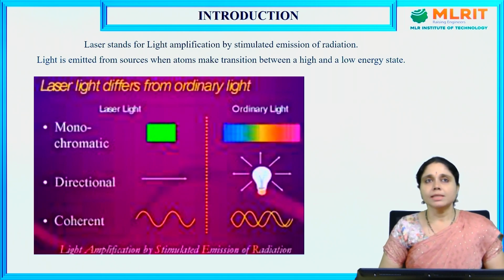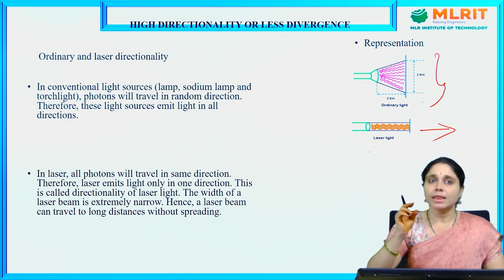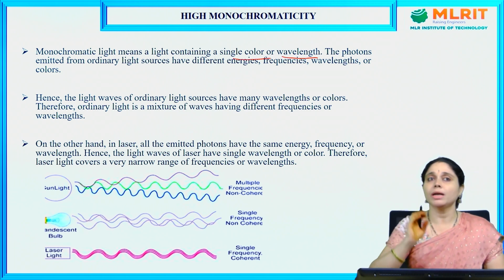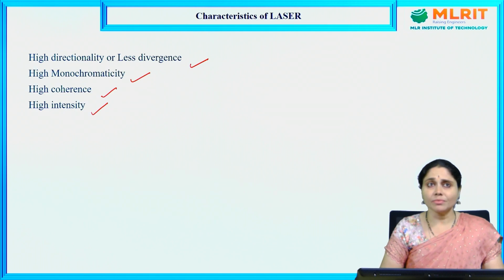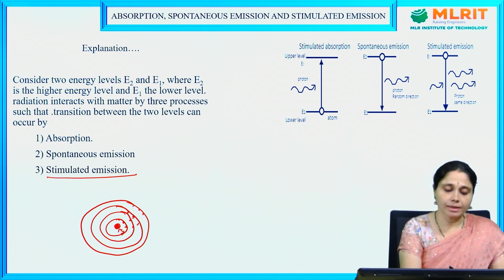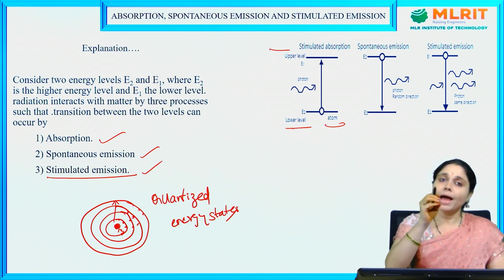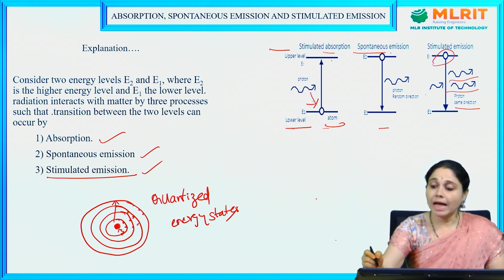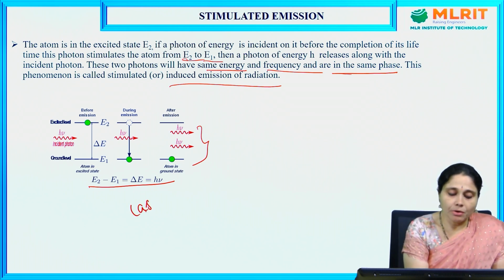LEC01| Applied Physics | Lasers by Dr. S. Deepthi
Hyderabad.